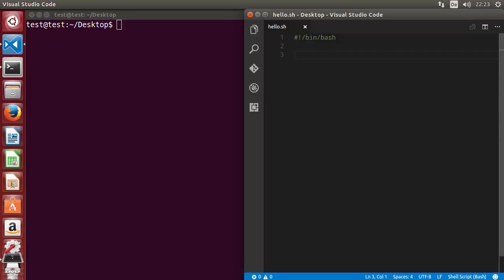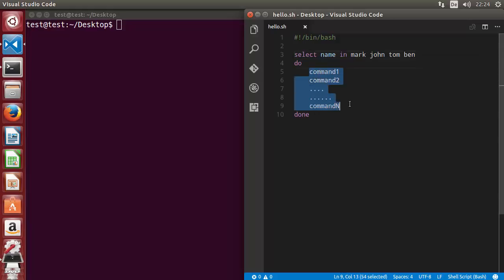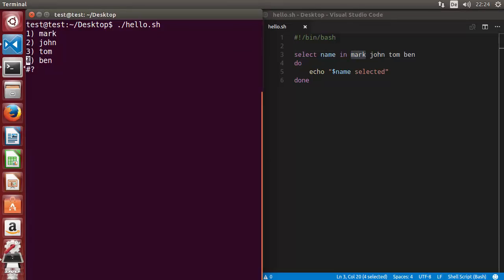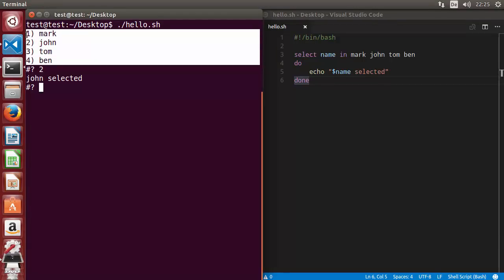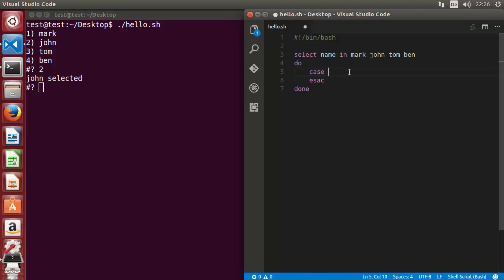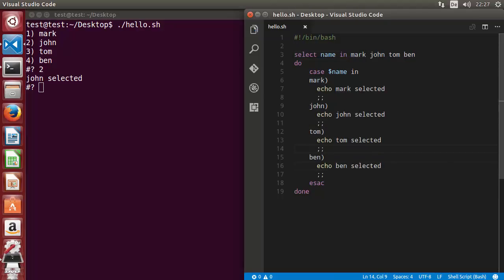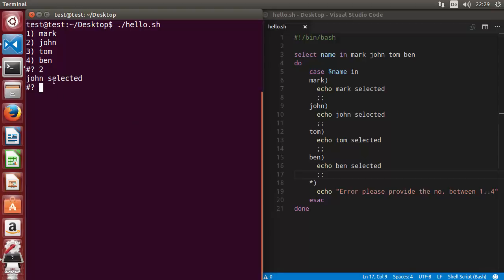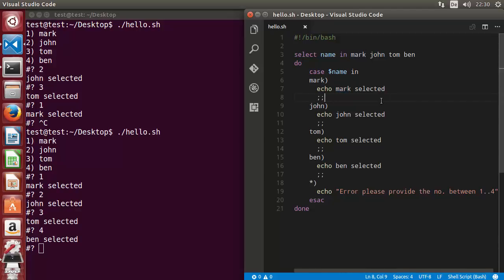Shell Scripting Tutorial for Beginners 21 - Select loop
SELECT COMMAND Constructs simple menu from word list. It Allows user to enter a number instead of a word. So User enters sequence number corresponding to the word.
Syntax:
select WORD in LIST
do
RESPECTIVE-COMMANDS
done
Loops until end of input, i.e. ^d  (or ^c)